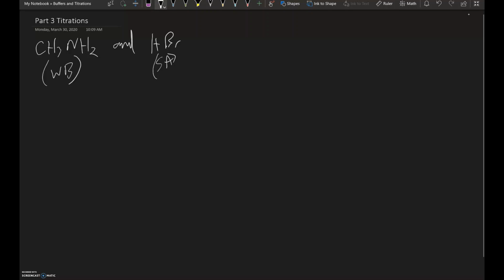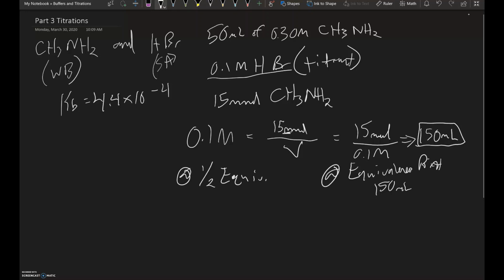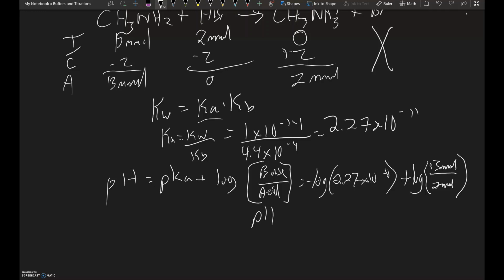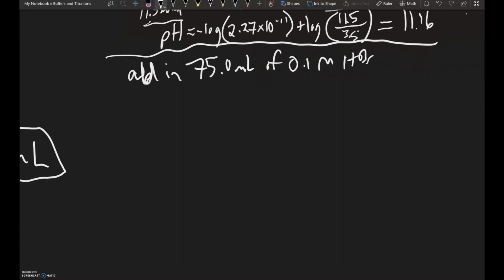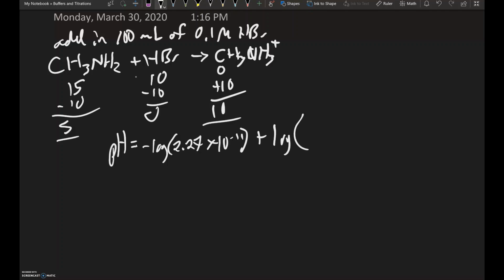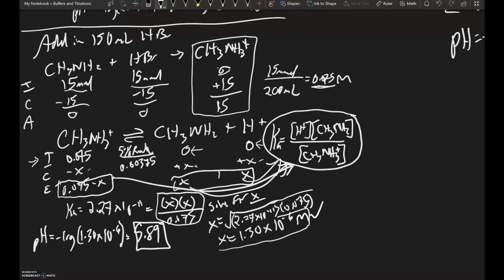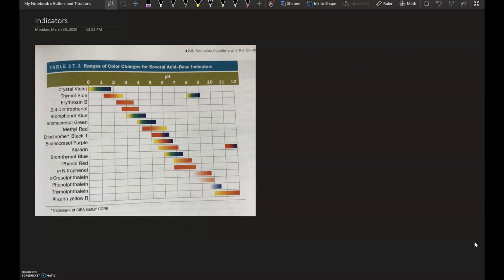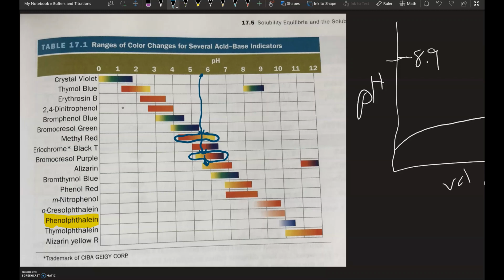Titrations Part 3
Titrations and indicators